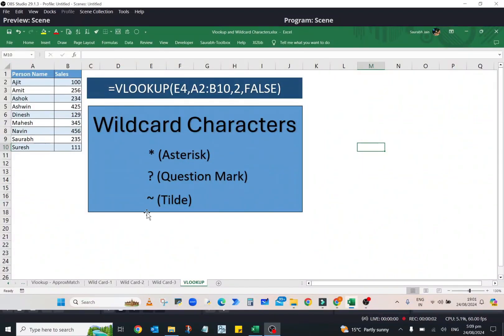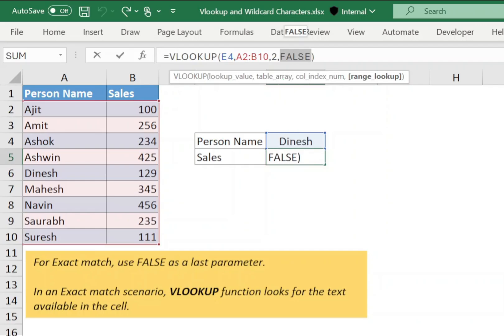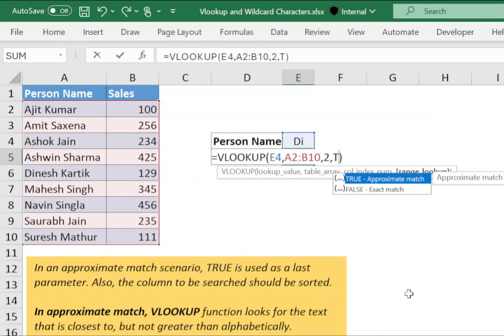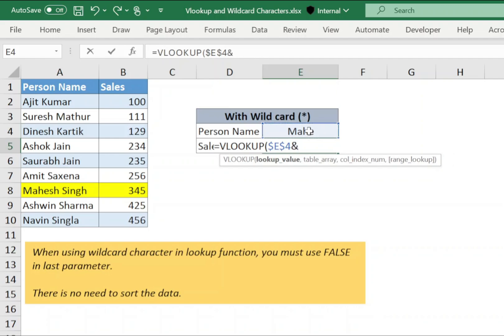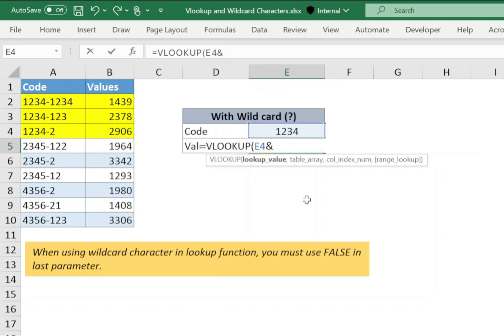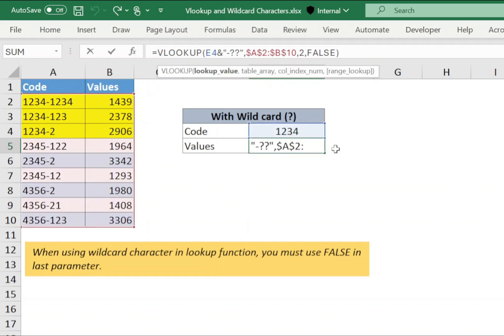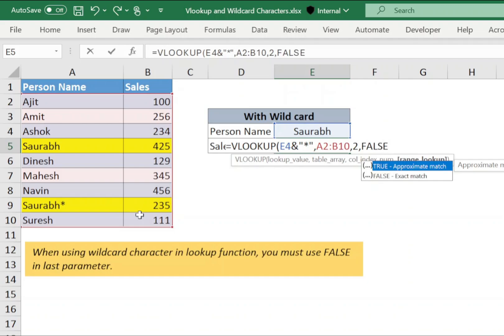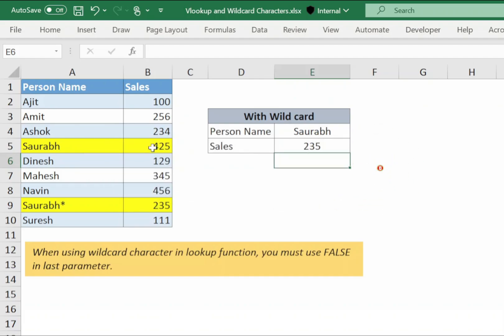How to search keywords using Vlookup|| Vlookup and wildcard Characters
"Mastering VLOOKUP with Wildcard Characters to Search Keywords in Excel"

Welcome to another Excel tutorial! In this video, we're diving deep into how you can leverage the power of VLOOKUP with wildcard characters to search for keywords within your data.

What You'll Learn:
1. VLOOKUP with Approximate match

2. Understanding Wildcards: Learn how wildcard characters work (* for any number of characters, ? for a single character).

3. Applying VLOOKUP with Wildcards: We'll show step-by-step how to combine VLOOKUP with wildcards to search for partial matches, specific patterns, or keywords in your data.

4. Common Mistakes to Avoid: Key tips on what to watch out for when using wildcards in your VLOOKUP formulas to avoid errors and ensure accurate results.